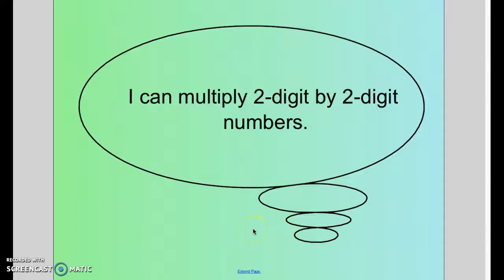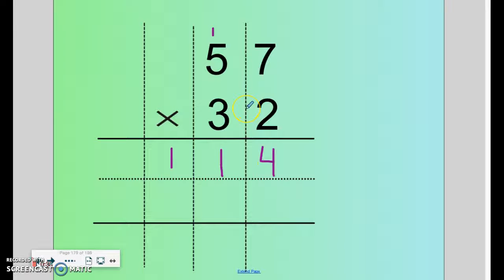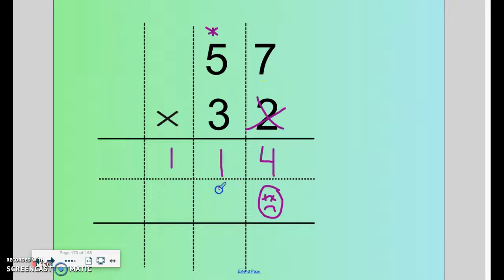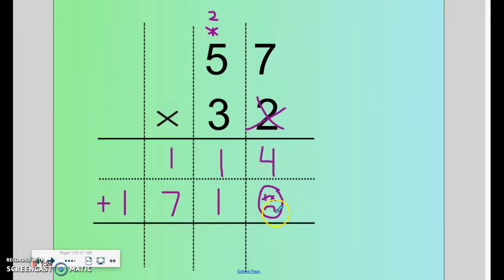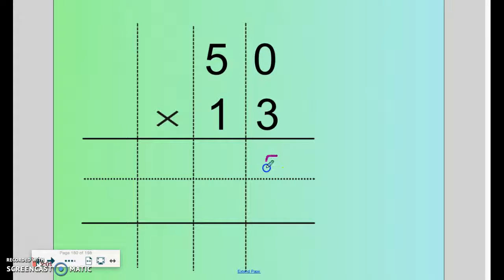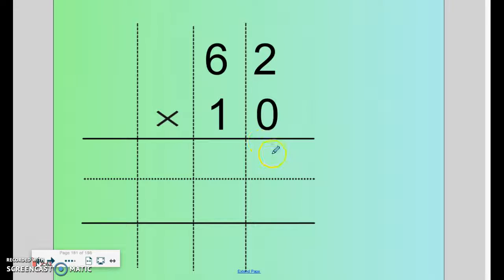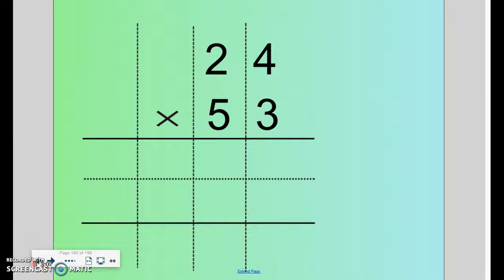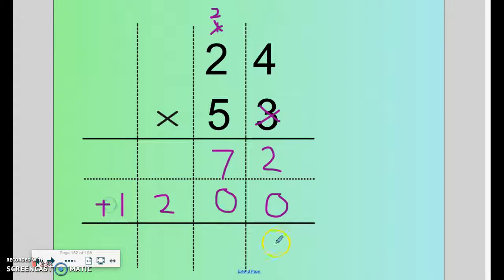2-digit by 2-digit Multiplication (Part2)